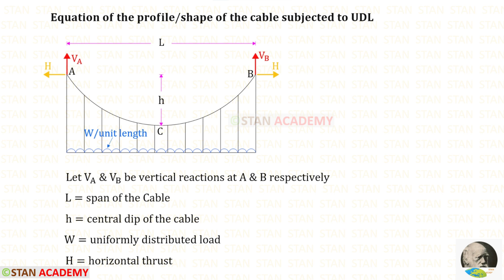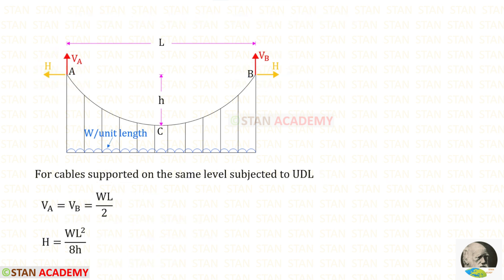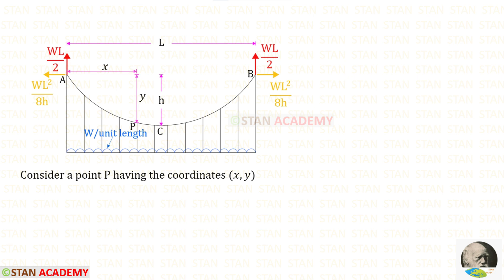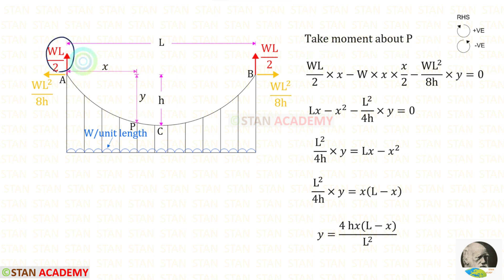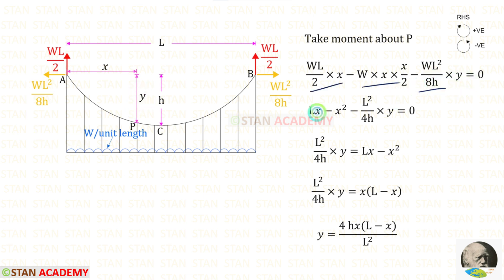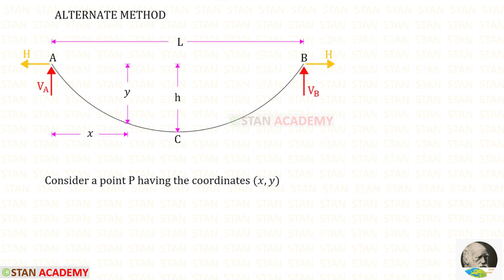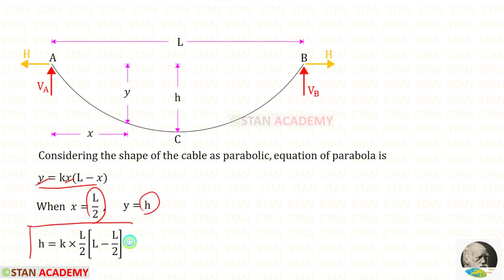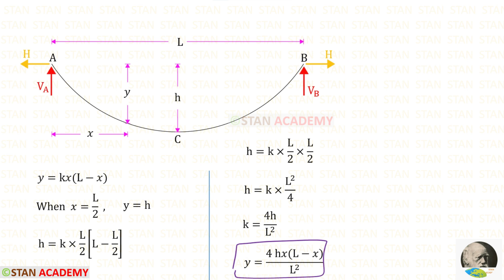Profile or Shape of the Cable when subjected to Uniformly Distributed Load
With neat sketch, discuss the profile/shape of cable subjected to uniformly distributed load ‘w’ per unit horizontal length.